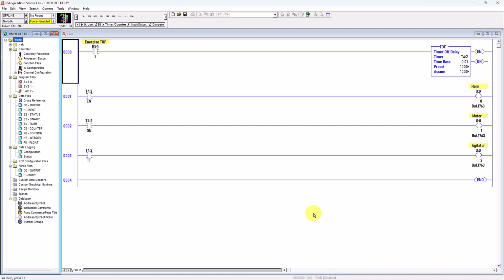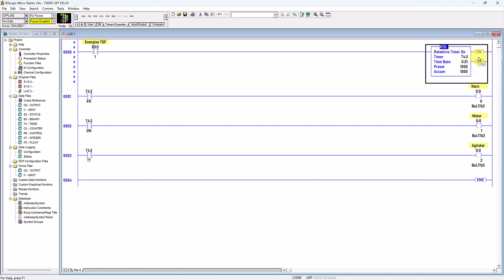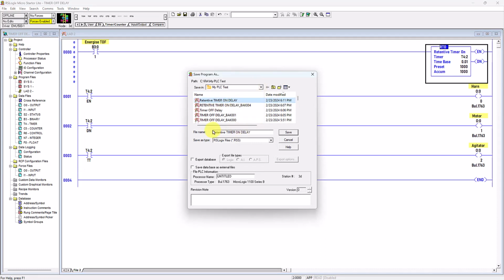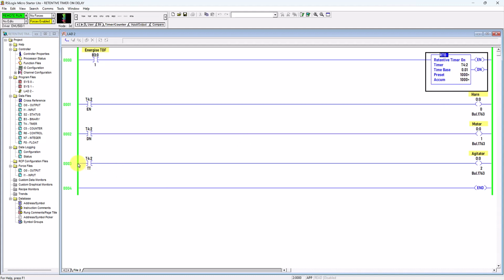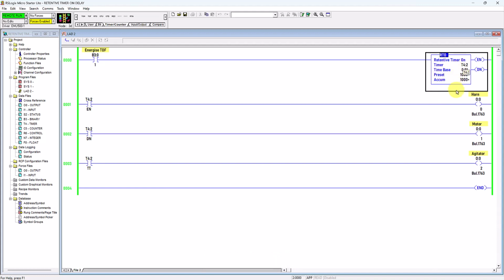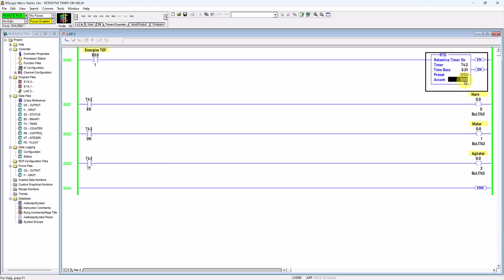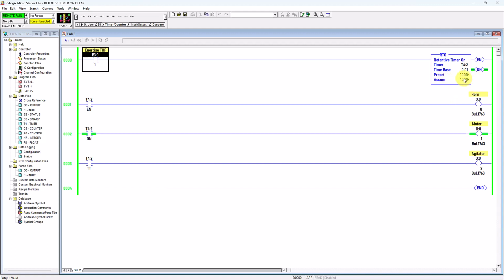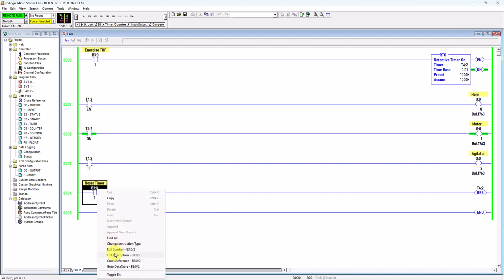Basic PLC 18 : Retentive ON Delay Timer RTON in Allen Bradley PLC RSLogix 500 Programming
Dive into the world of Allen Bradley PLC programming with our tutorial on the Retentive ON Delay Timer (RTON) in RSLogix 500! Learn how to effectively utilize RTON instructions to control timing sequences and optimize your automation projects with precision. Perfect for beginners and experts alike, this video simplifies RTON instructions for efficient PLC programming. Join us and revolutionize your automation skills today!